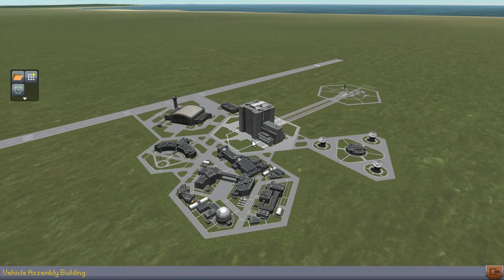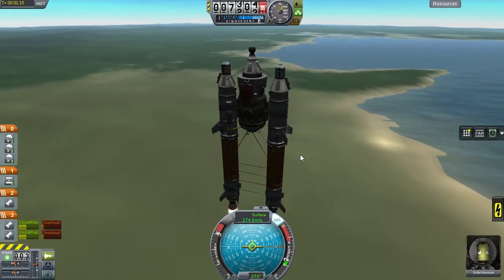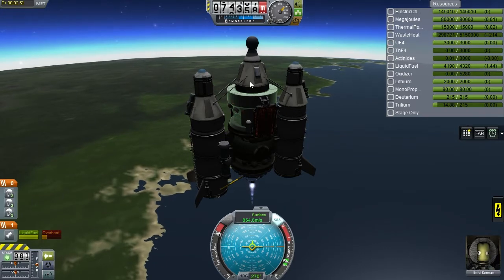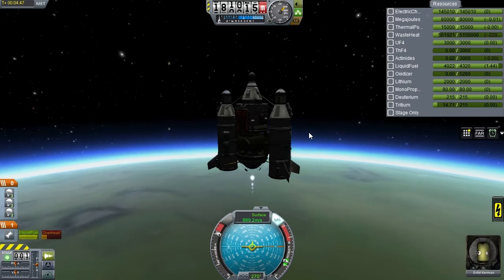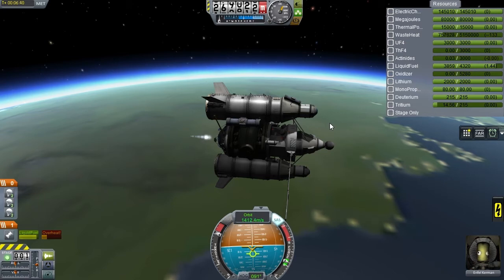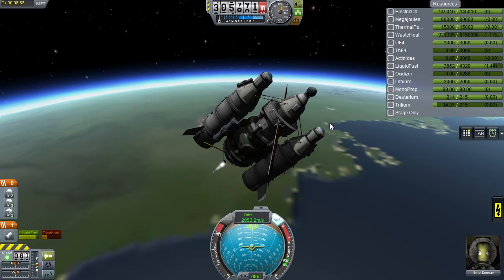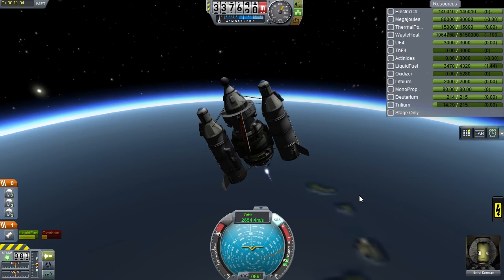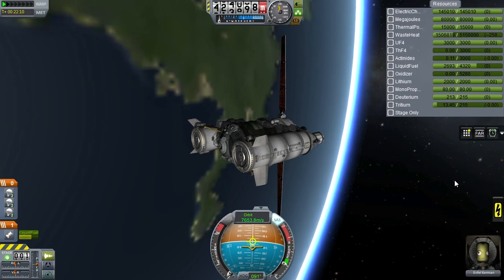KSP to Mars episode 61: Hephaestus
A next generation fusion ship, or an SSTE (Single stage to Everywhere) is launched!